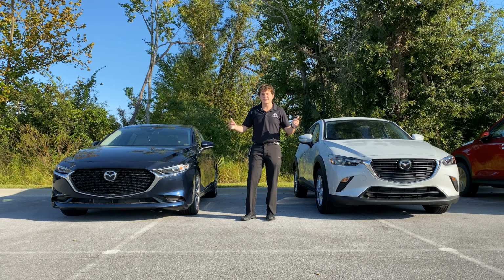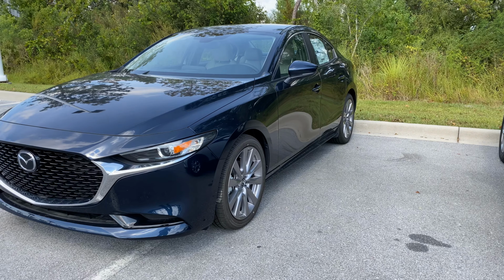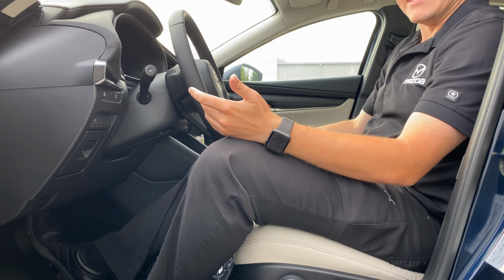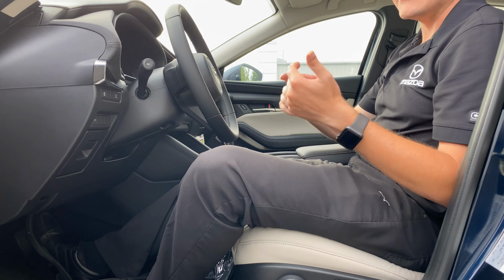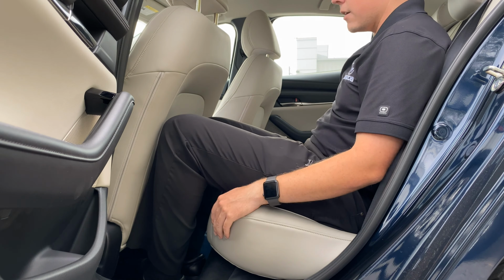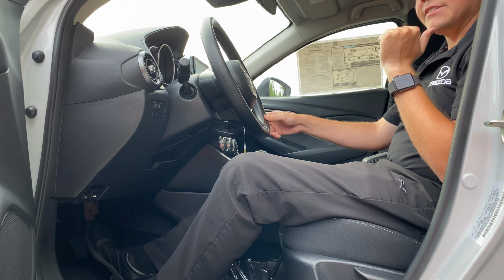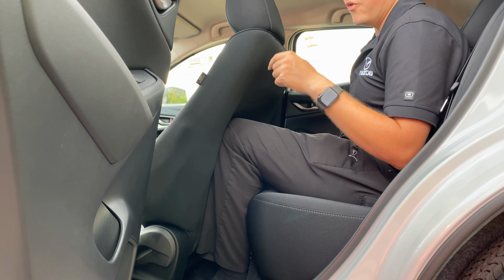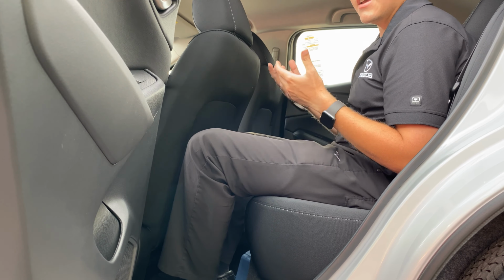Mazda3 VS CX-3 (Size Matters)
Welcome back everyone to PC Mazda Reviews.  Today is a viewer requested video where they wanted to see a size comparison between a CX-3 and a Mazda3.  If anyone has something they would like to see please let me know and if I can make a video out of it I will see what I can do!

I love to answer any questions in the comment section so be sure to ask if you have any!